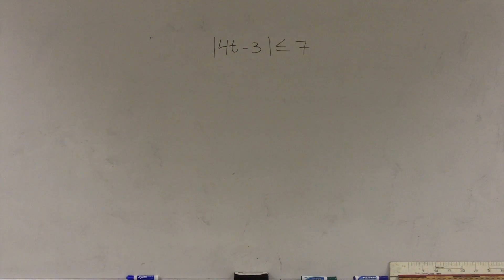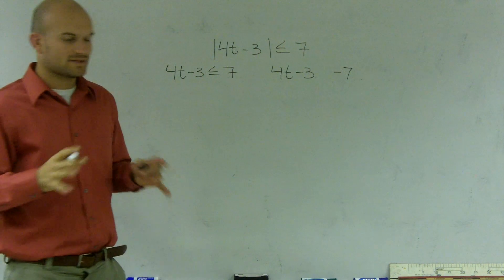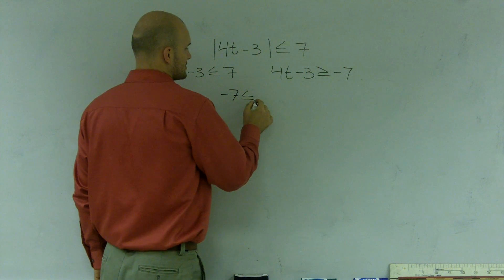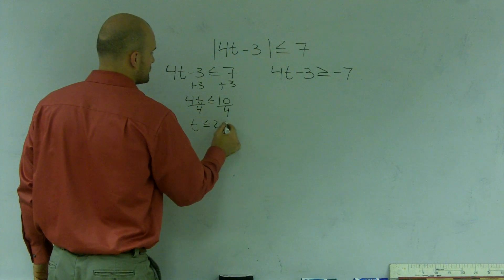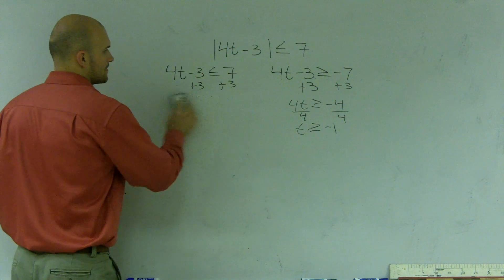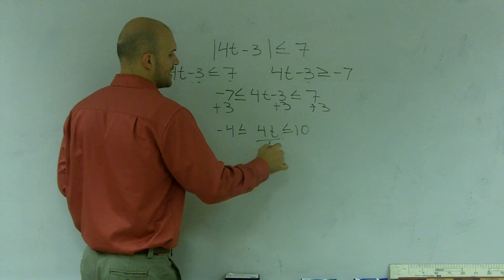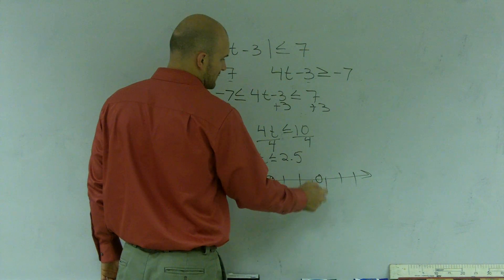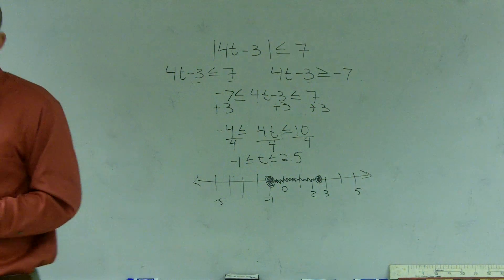Solving and graphing an inequalty as an absolute value